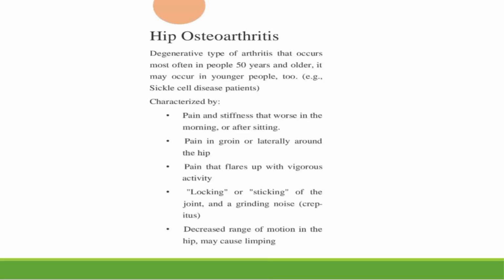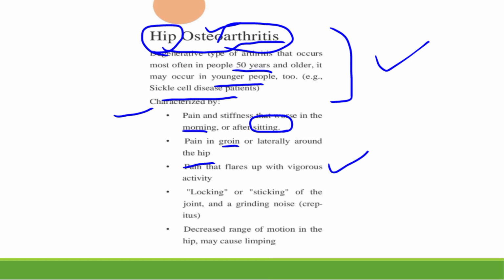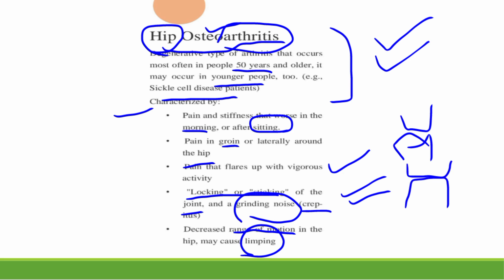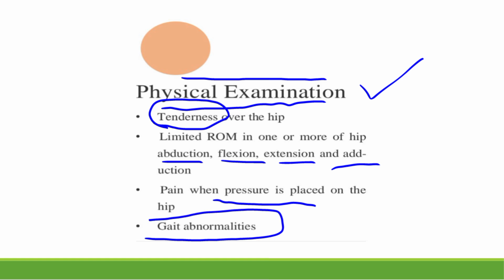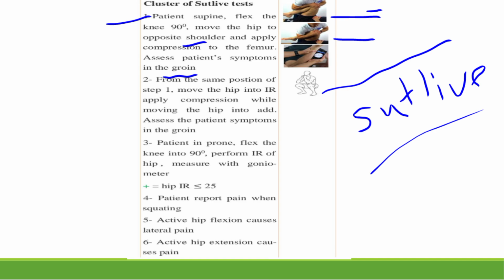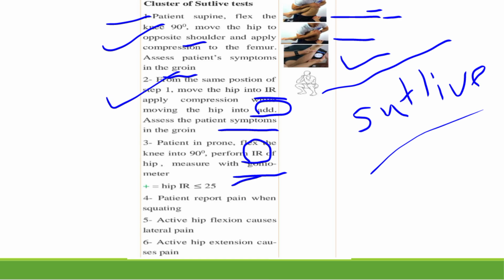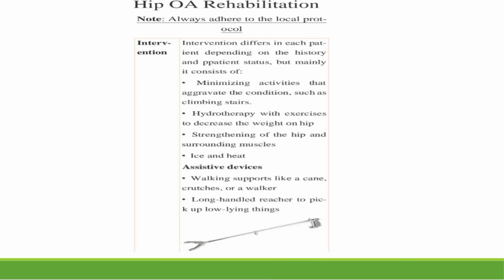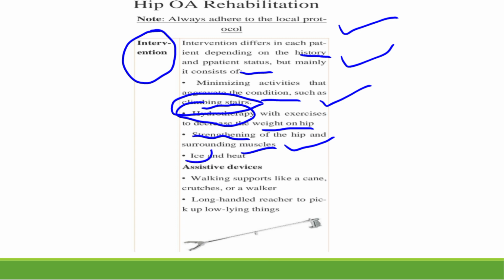Orthopedic Rehab Protocols: Hip Osteoarthritis By Dr. Areej Fatima